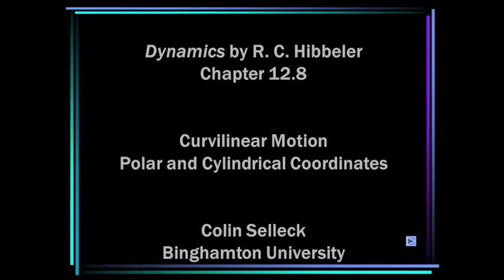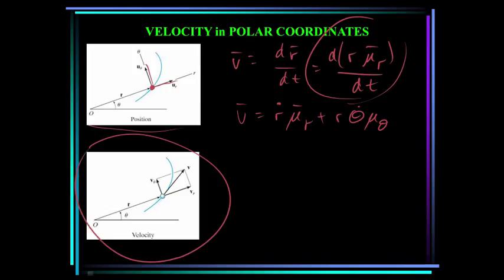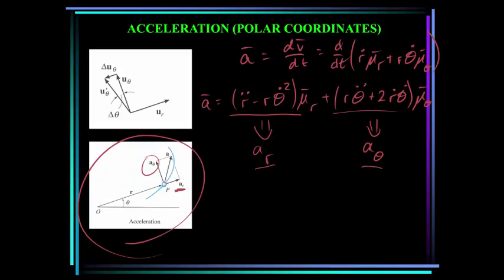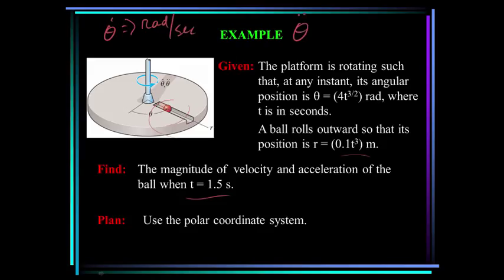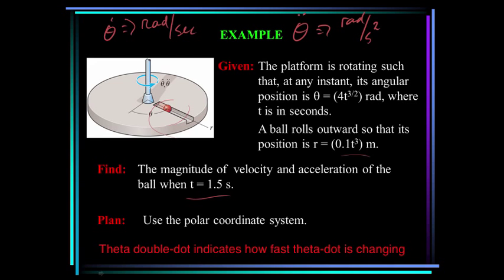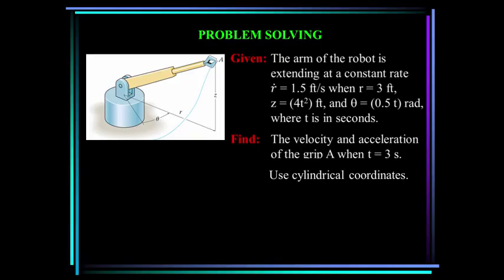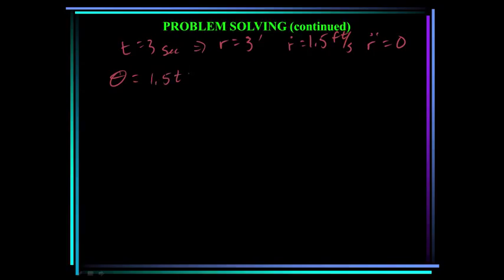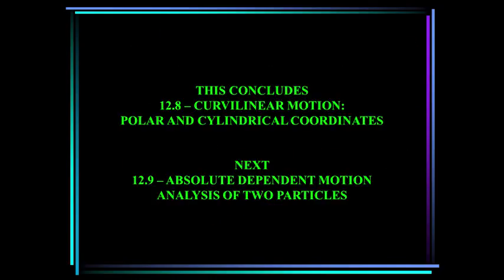ME 274: Dynamics: Chapter 12.8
Curvilinear Motion: Polar and Cylindrical Coordinates